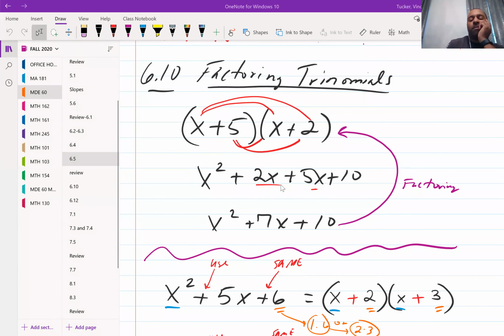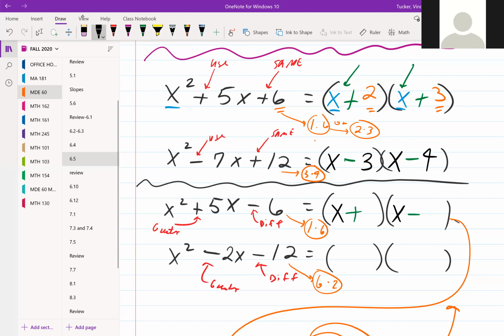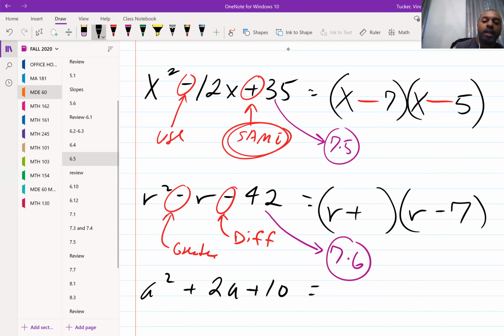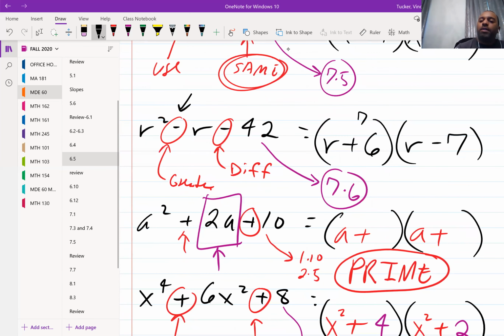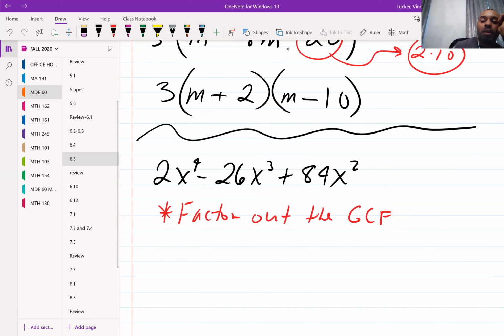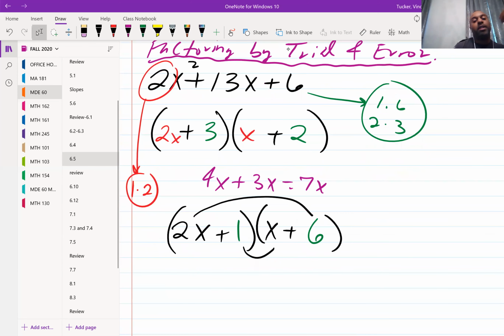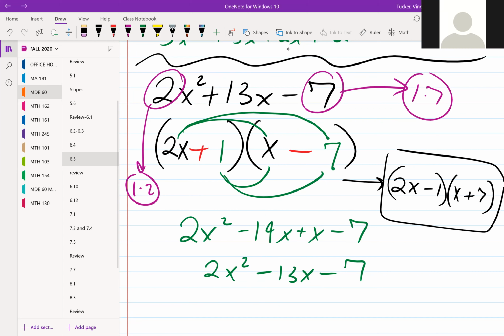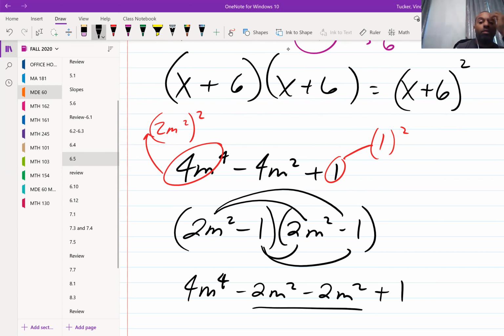Intermediate Algebra ~ 9:30 Class Lecture ~ 3/18/21